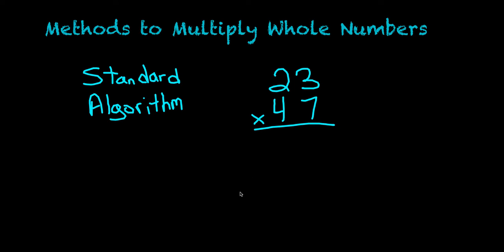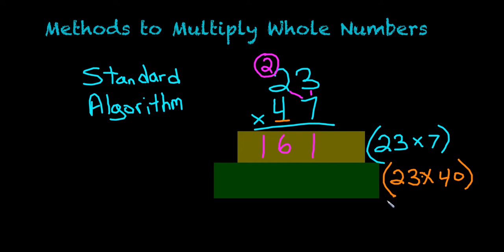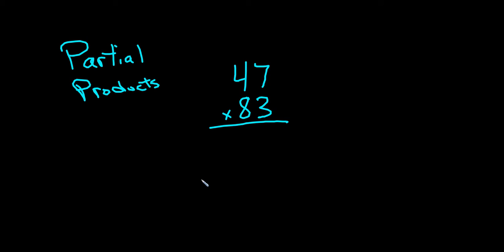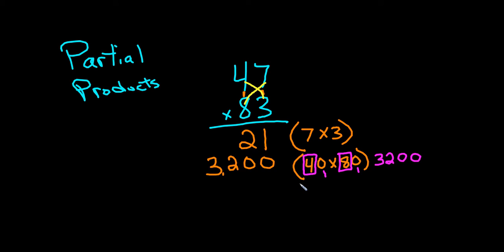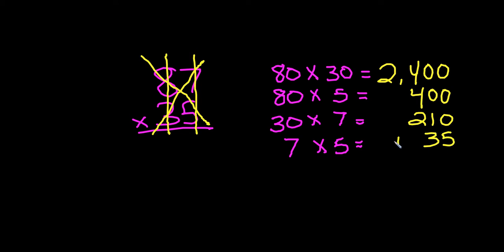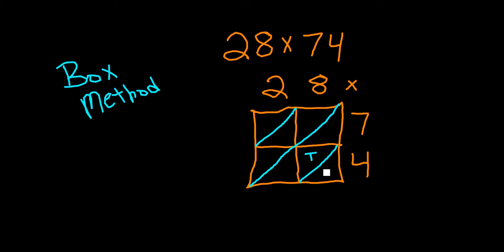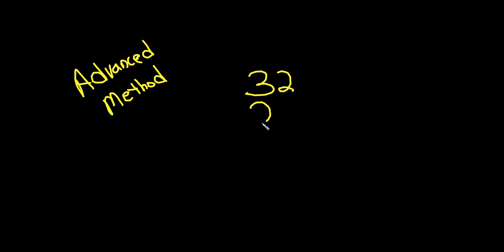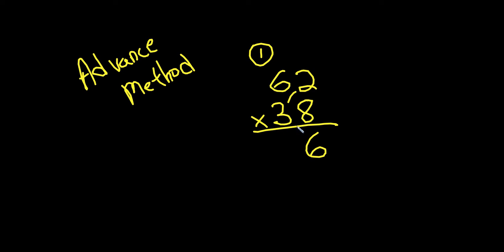Episode 5 Methods to Multiply Whole Numbers